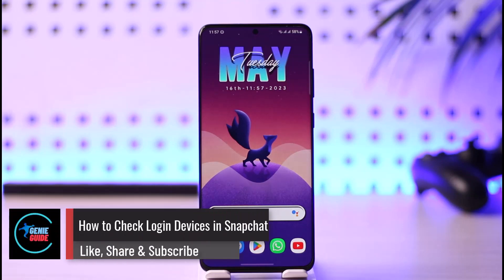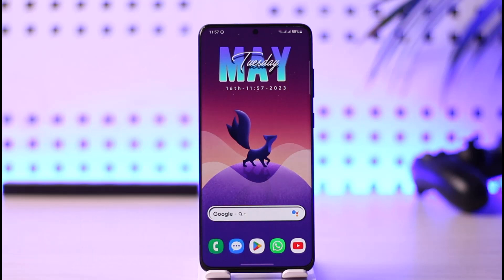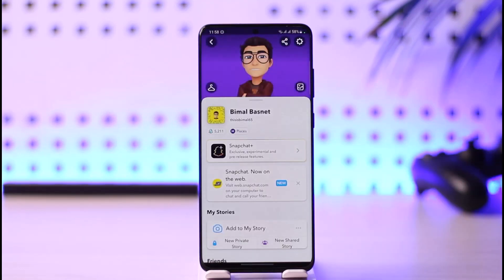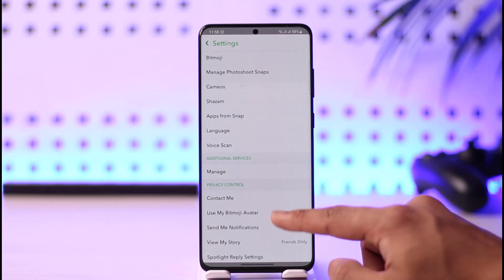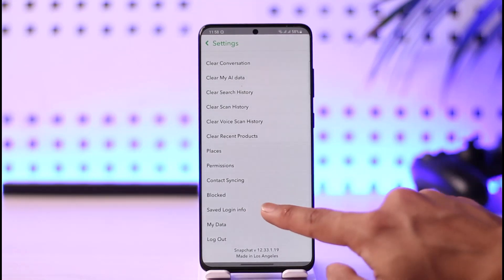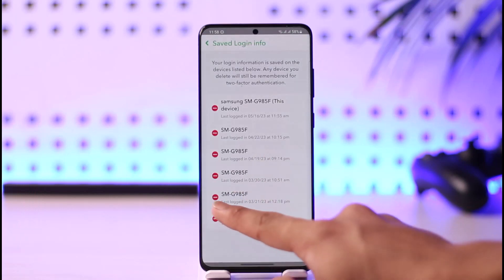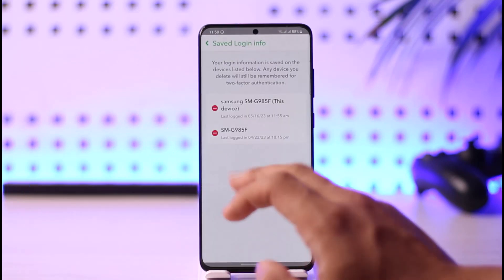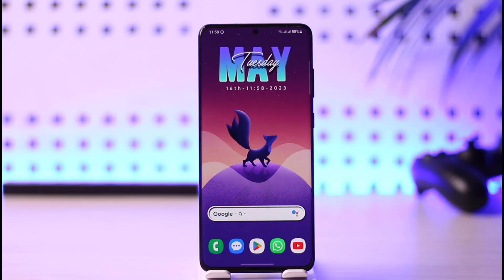How to Check Login Devices in Snapchat !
In this video, I will show you how to check login devices in Snapchat.

~ Chapters:
0:00 Introduction
0:10 Check Login Devices
1:00 Conclusion